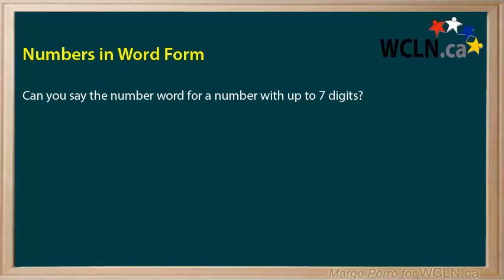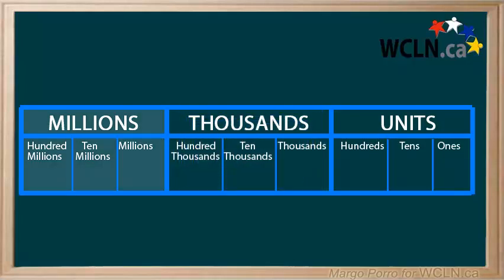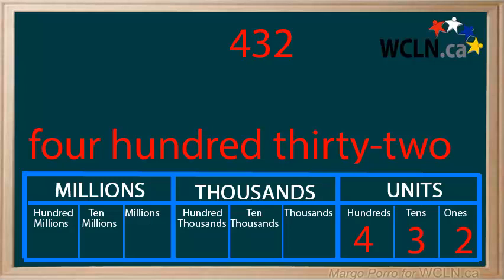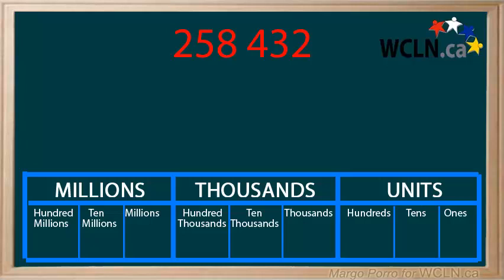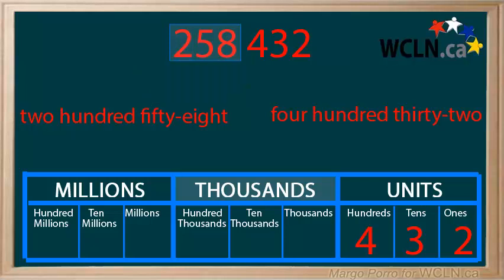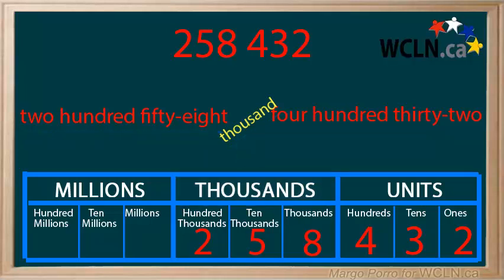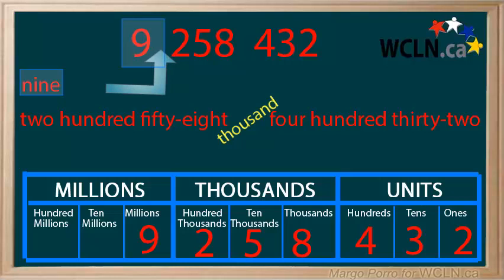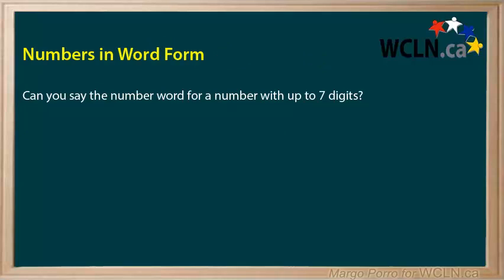WCLN - Numbers in Word Form to Millions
Can you properly "say" the number word for a number with up to 7 digits? (Remember, the word "and" is saved for the decimal.)